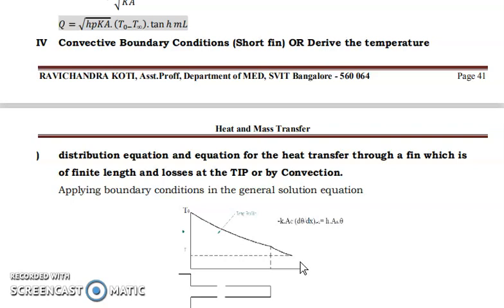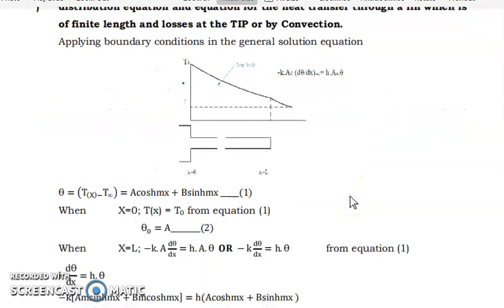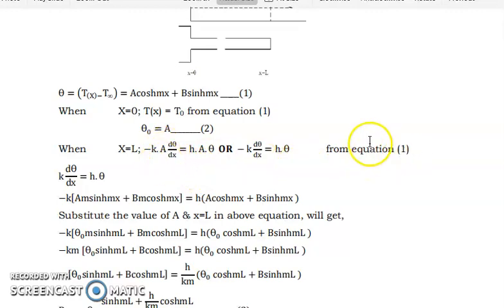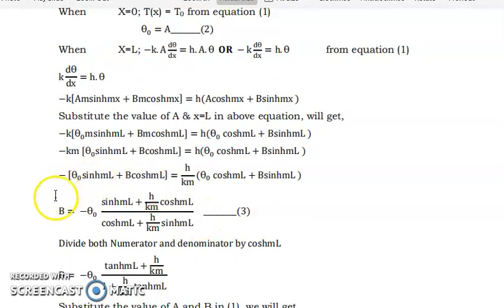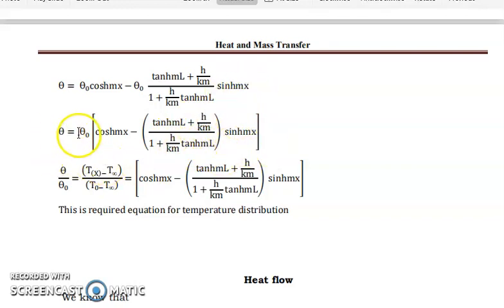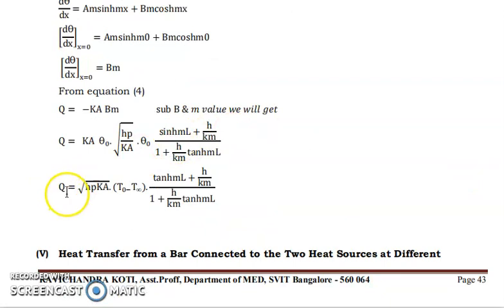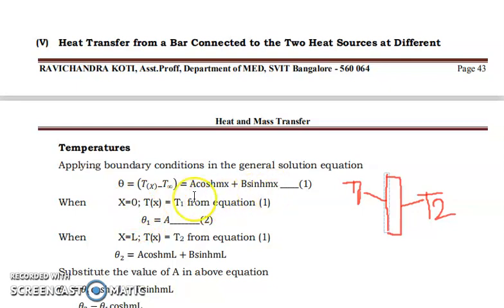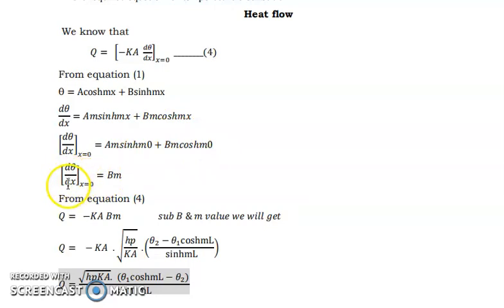Fin lecture no 4